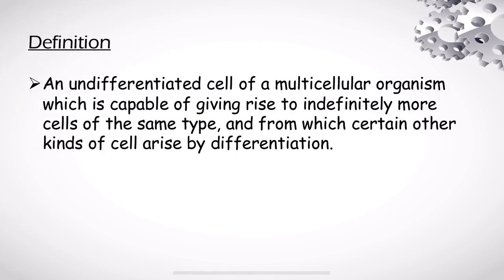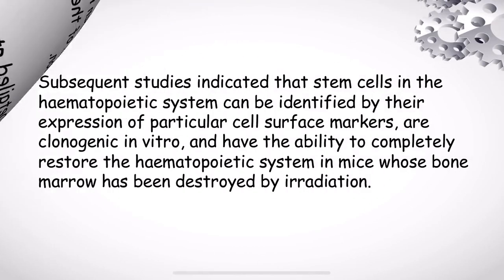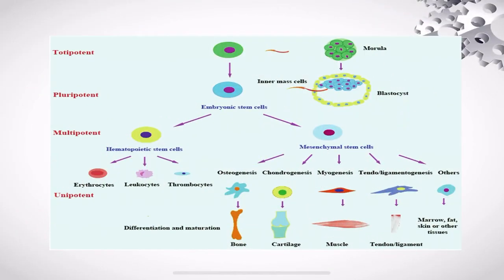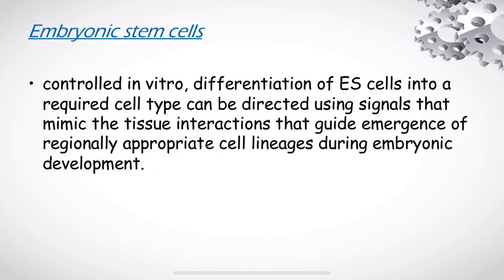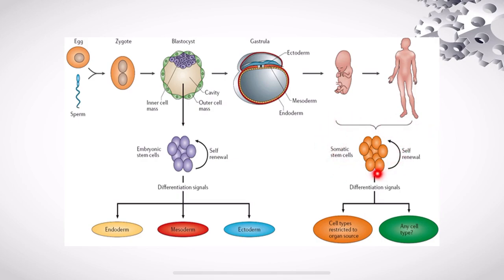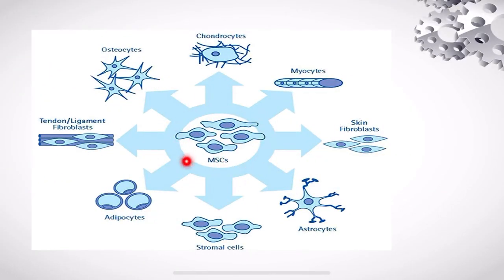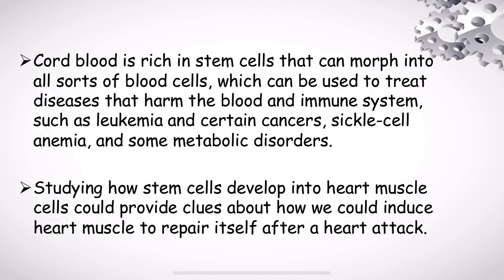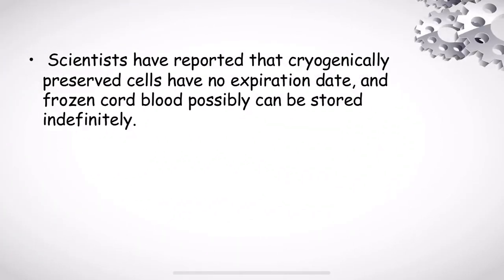STEM CELLS PART 1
STEM SCELLS IN ENT PART 1